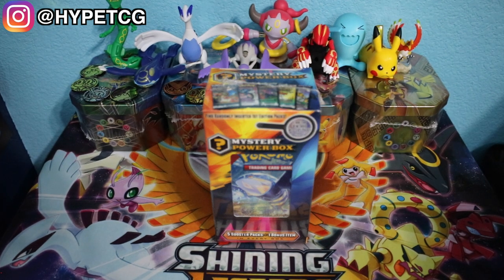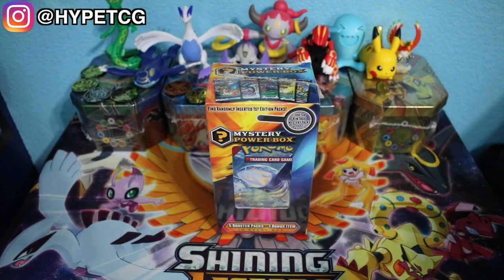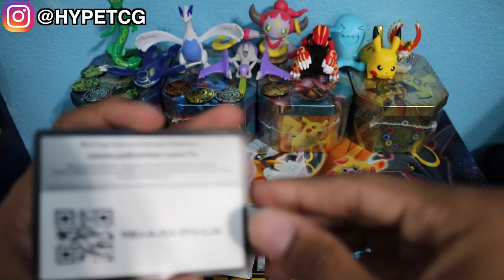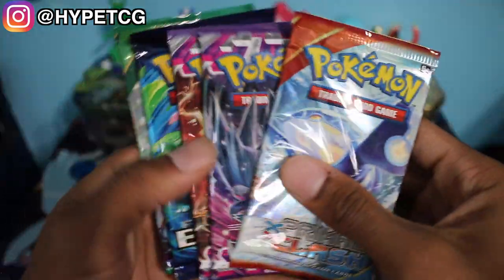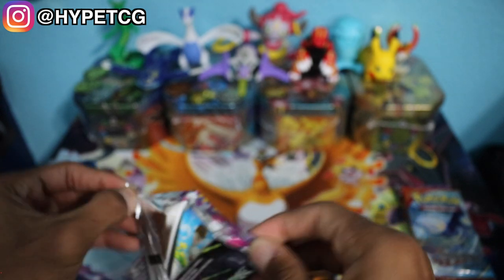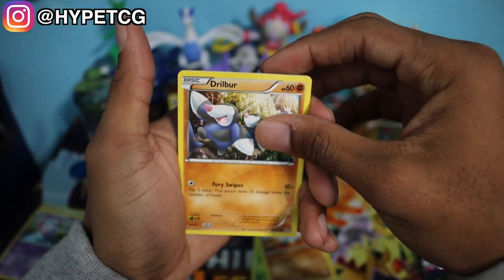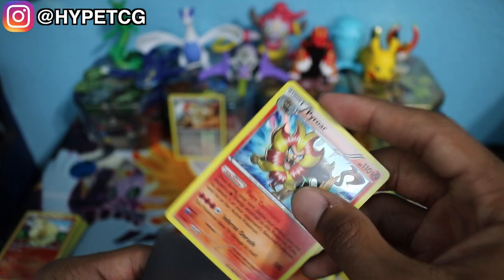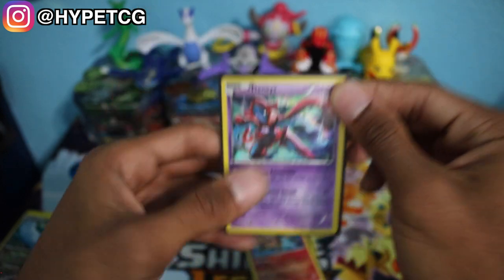WORST LUCK EVER!!! - Opening a Pokemon Mystery Power Box From Walmart!!!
Luck was definitely not on my side this time around. I took an L, but it's all good!